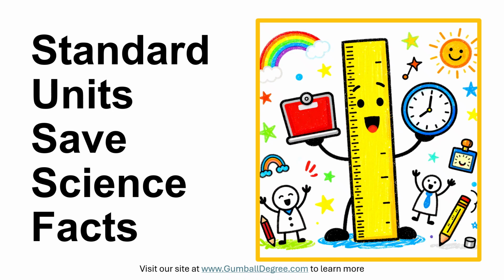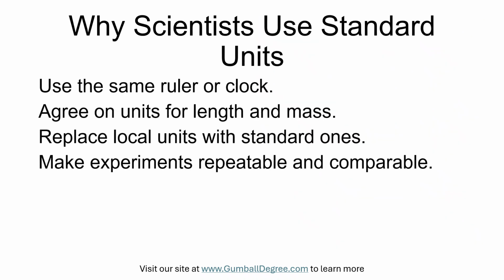Why do scientists use standard units for measurements?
Why Scientists Use Standard Units

Use the same ruler or clock.
Agree on units for length and mass.
Replace local units with standard ones.
Make experiments repeatable and comparable.

Common Measurement Mistakes to Avoid

1. Comparing numbers without checking units
2. Confusing similar units like grams/kilograms
3. Using uncalibrated measuring instruments